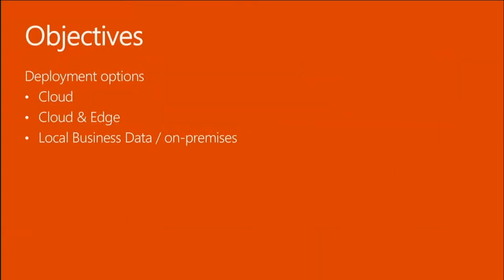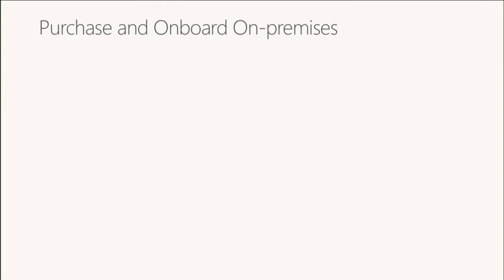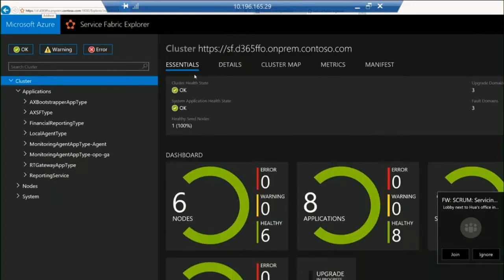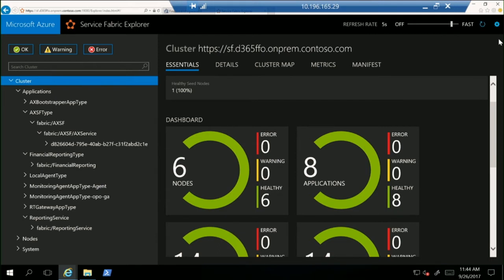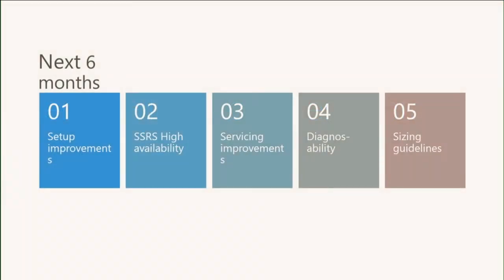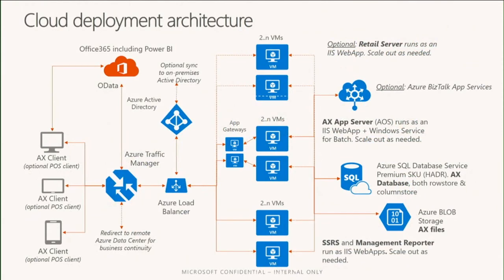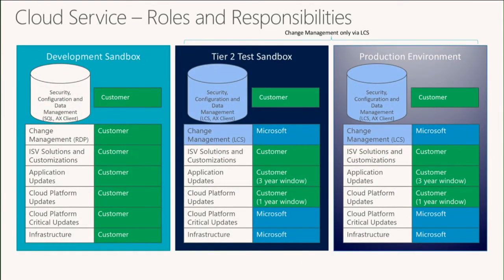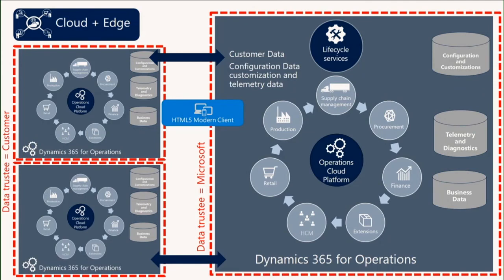Choose the right deployment option for Dynamics 365 for Operations - BRK2123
This session focuses on the deployment options and architecture available for Dynamics 365 for Finance and Operations, Enterprise edition.